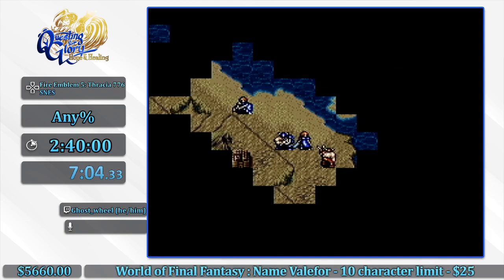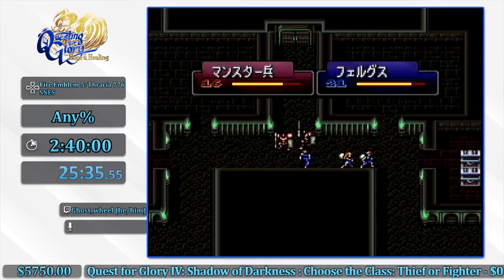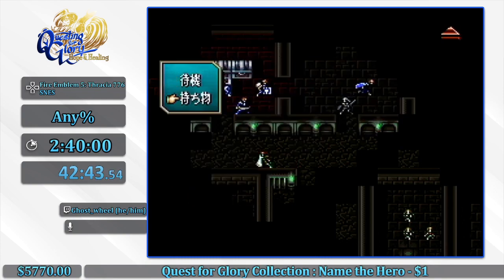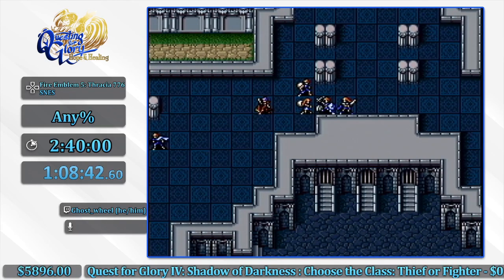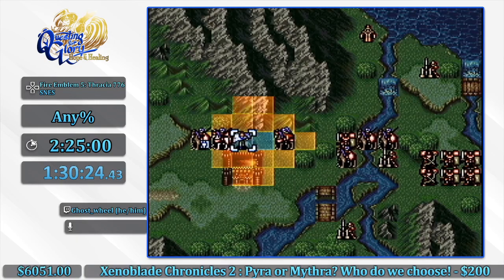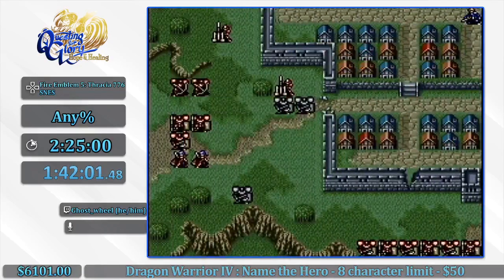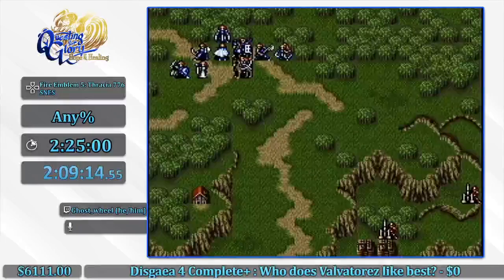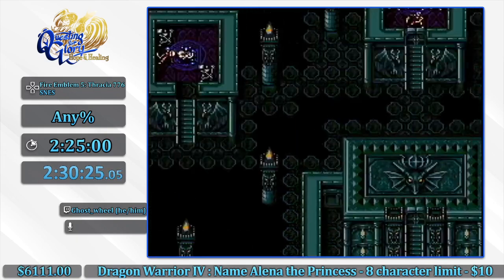Questing for Glory: Hope & Healing - Fire Emblem 5: Thracia 776 Any% by Ghost_Wheel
Questing for Glory: Hope and Healing took place November 2-8th 2020.  This was a community RPG speedrunning marathon that was raised money for NAMI, the National Alliance on Mental Illness.